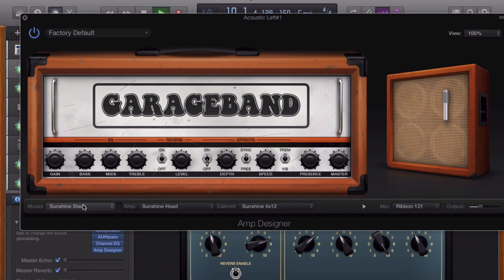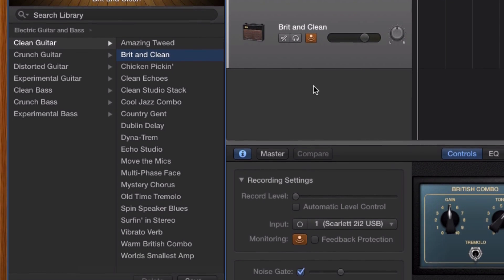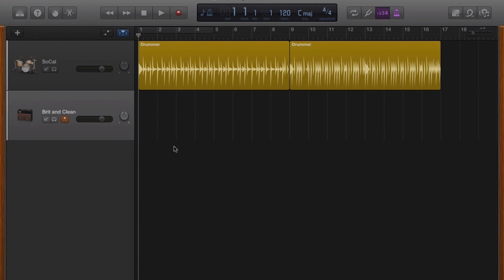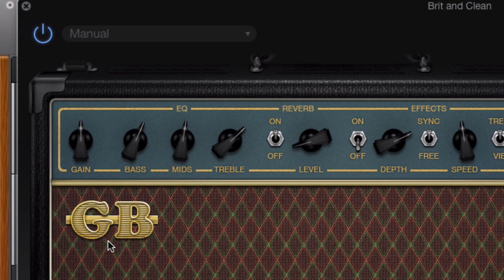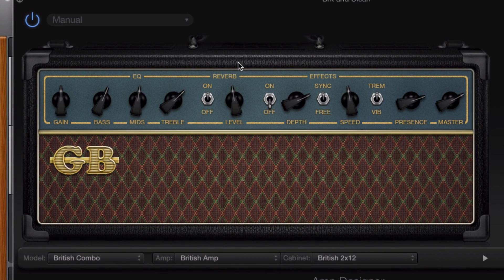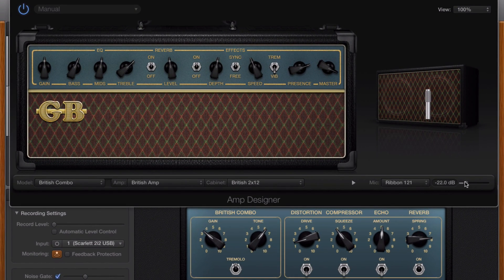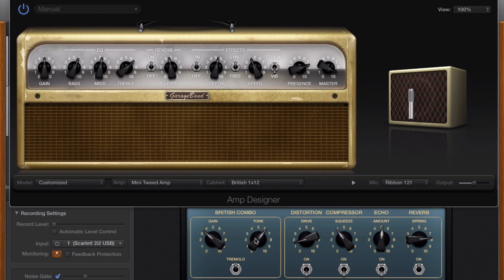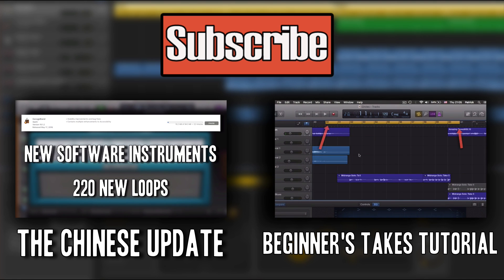Garageband Amp Designer Tutorial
In this video, learn everything you need to know to get the most out of Garageband's built in Amp Designer!